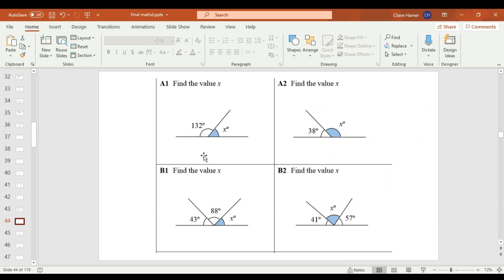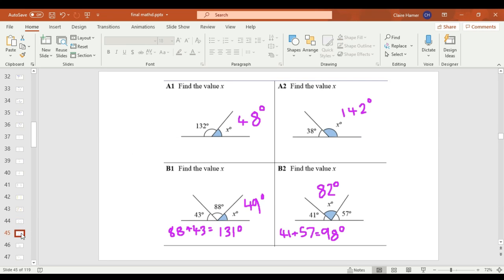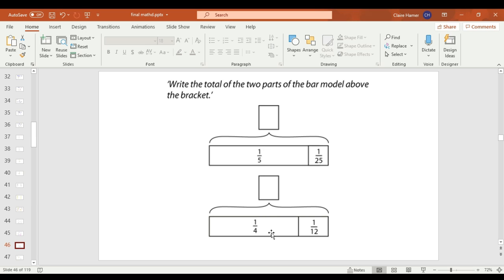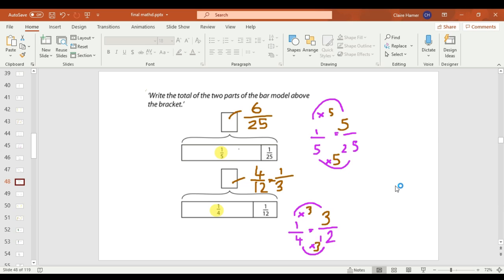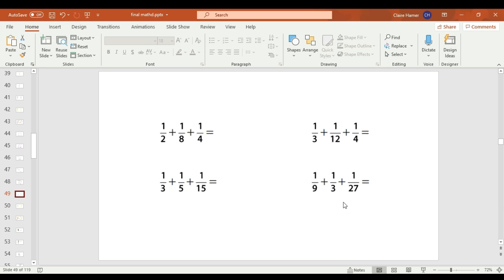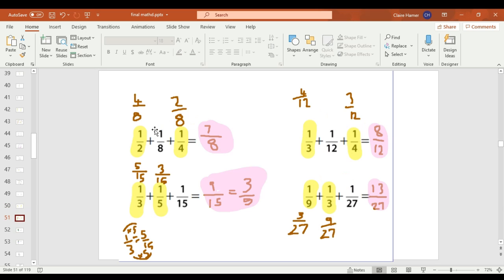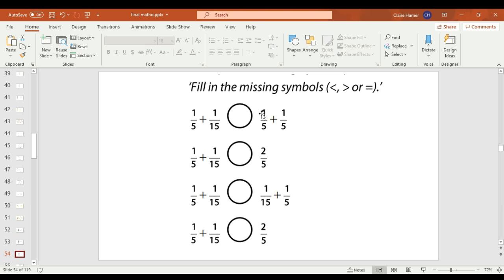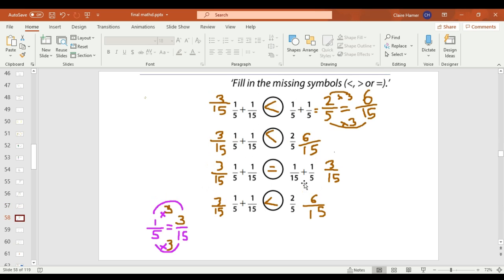Maths Lesson 13/07/20